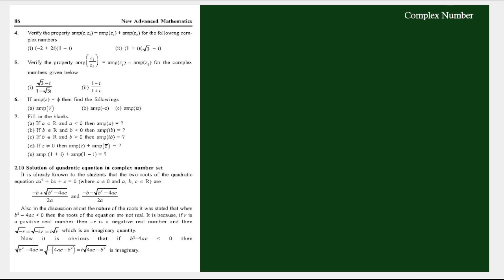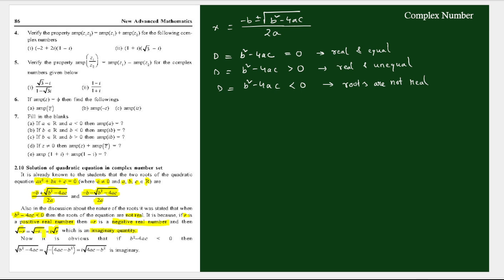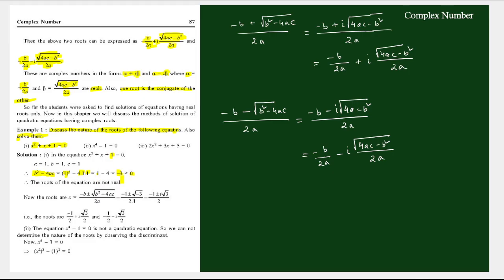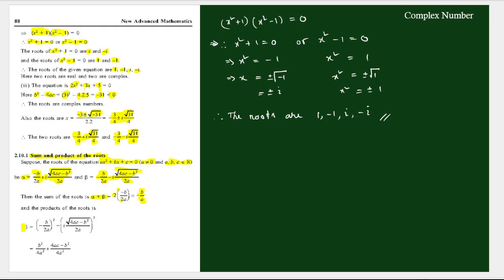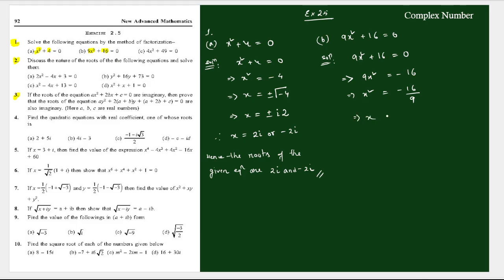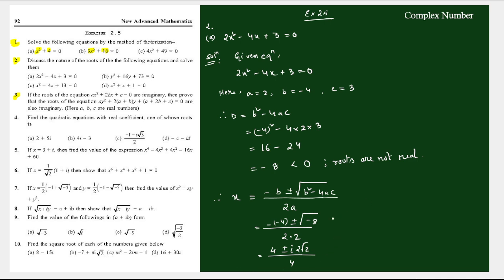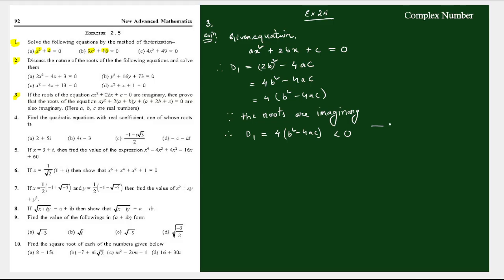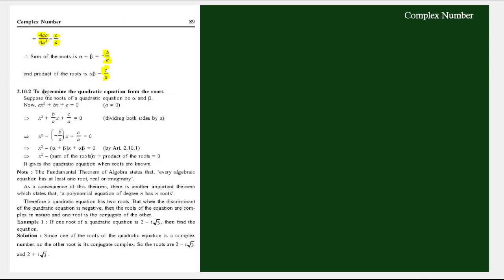Complex Number | Ex 2.5 | Part 1 | Class X | Advanced Mathematics | SEBA